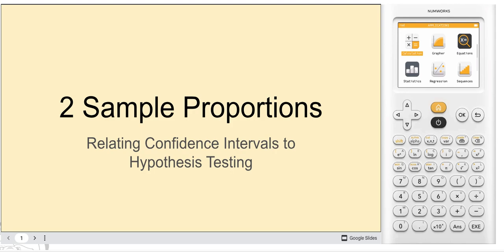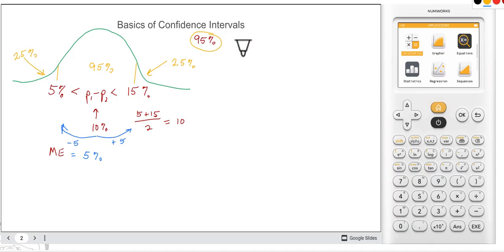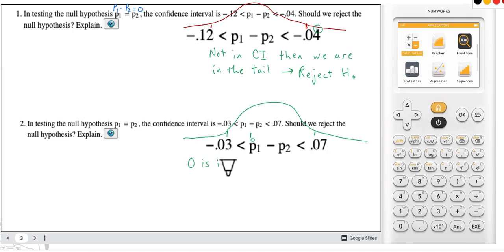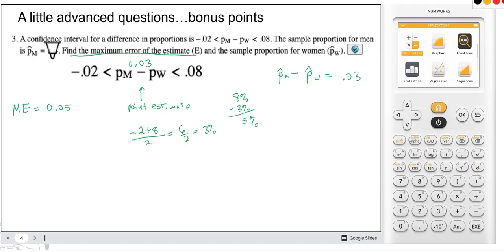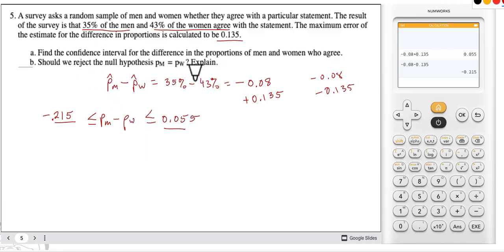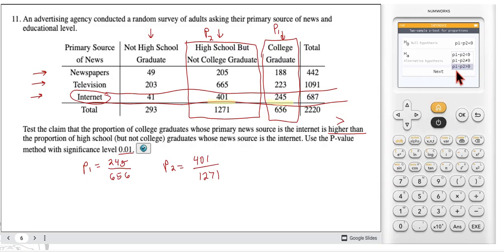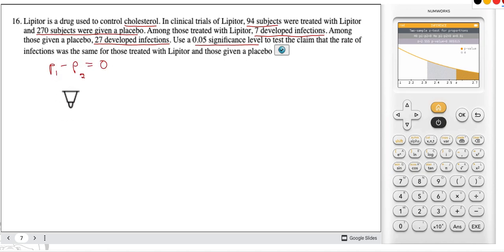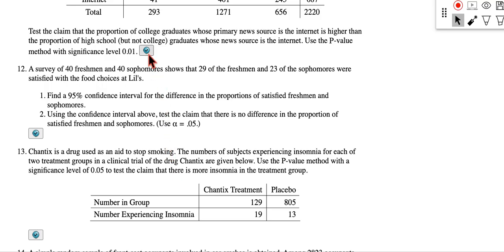Connecting Confidence Intervals and Hypothesis Tests